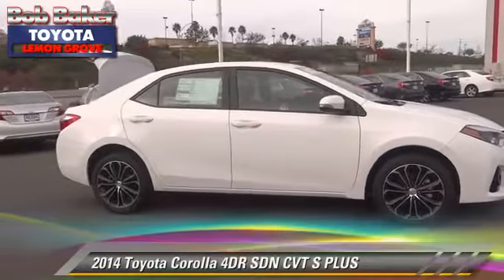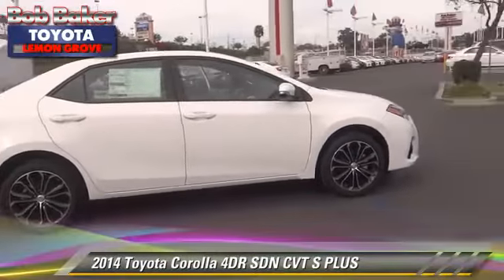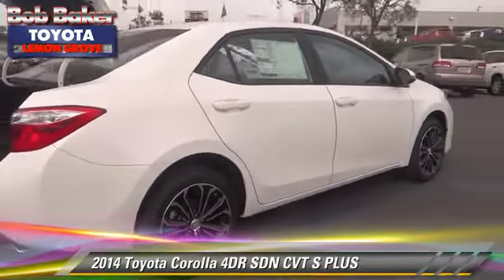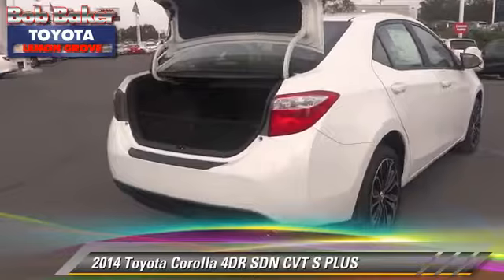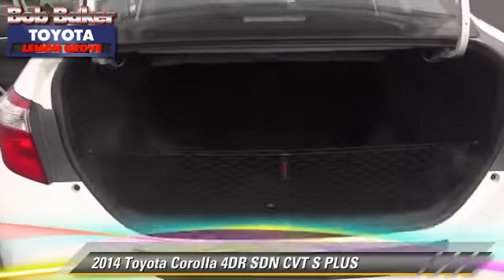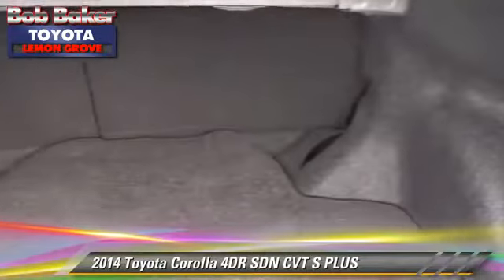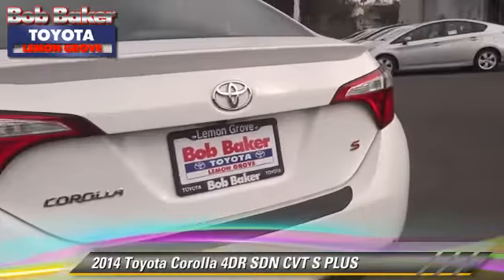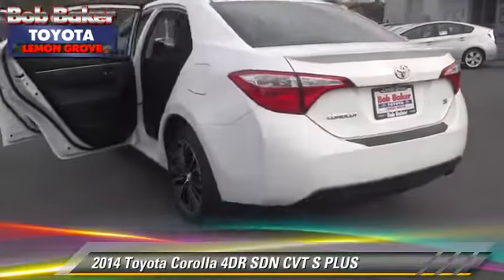Bob Baker Toyota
6800 Federal Blvd near San Diego La Mesa Spring Valley Broadway Heights Redwood Village National City El Cajon CA 91945

[DFIN:3:2909799:I:4072:FD60E4B1:f8b8df18a617457a18f772ec78ed261b]